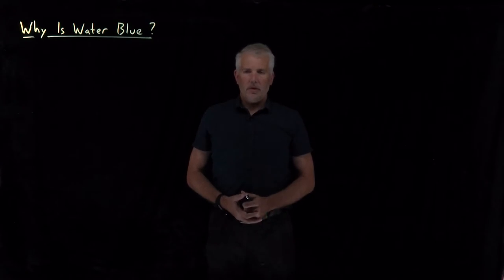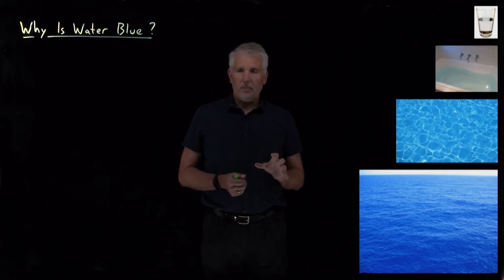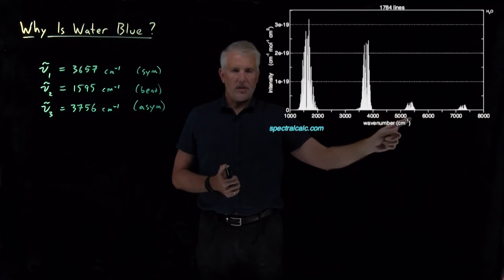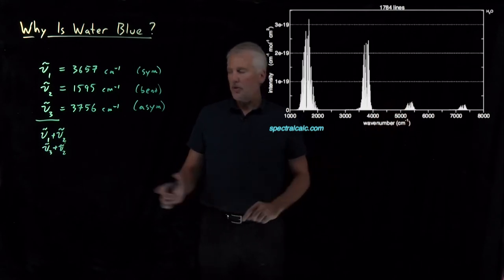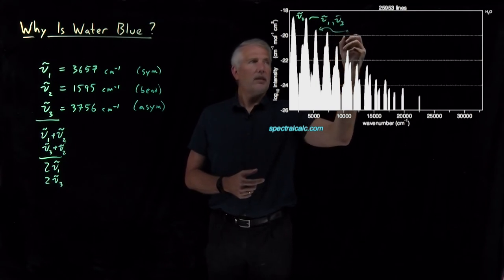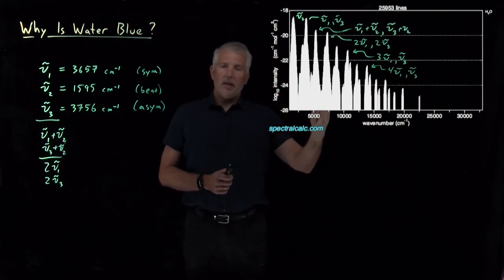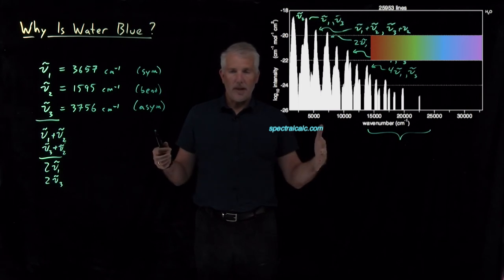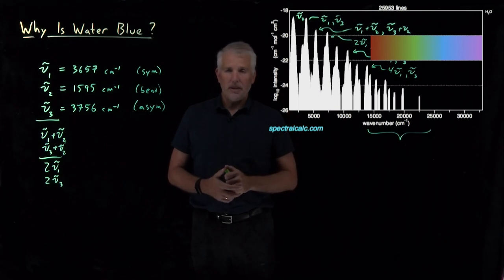Why Is Water Blue?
Anharmonicity and overtone absorption explain why liquid water has a blue tint.